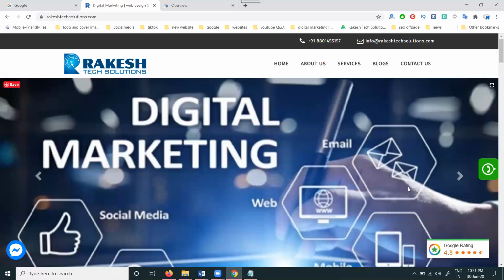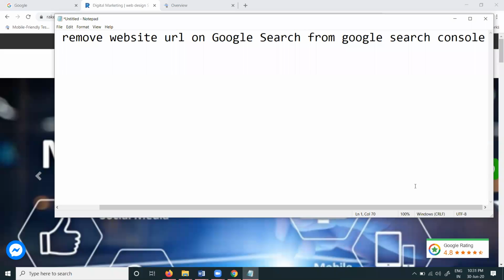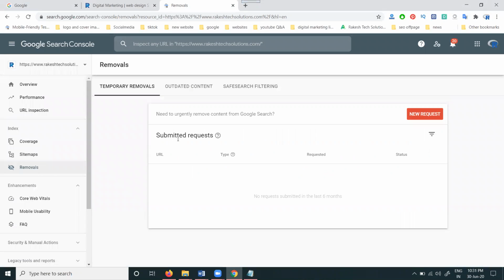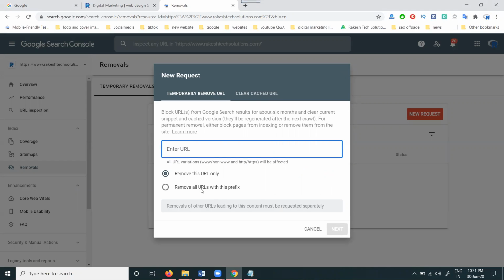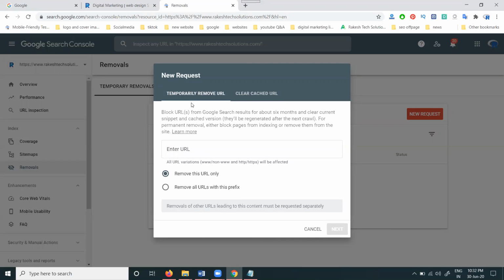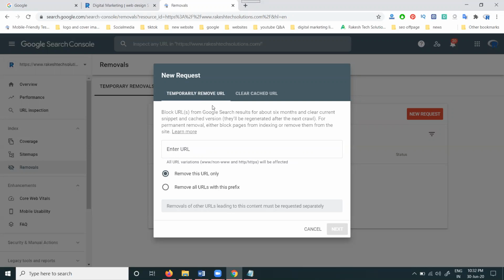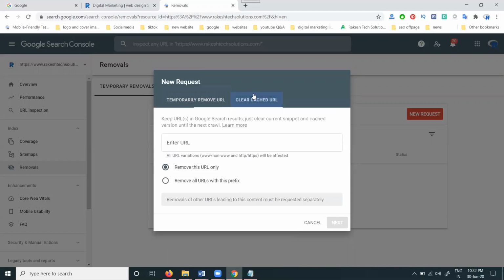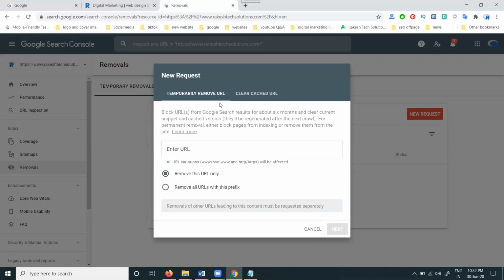How to remove website url on Google Search result from google search console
How to remove website url on Google Search result from google search console Digital Marketing Training Tutorials BY Digital Rakesh - Skill 2 Digital